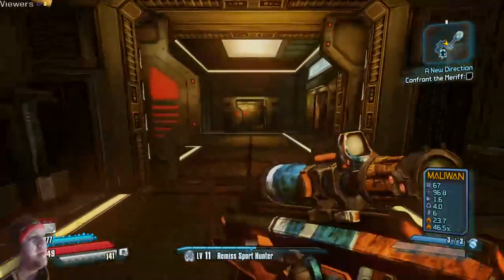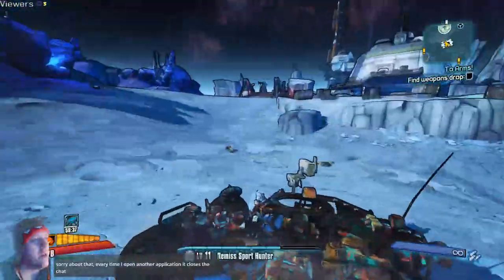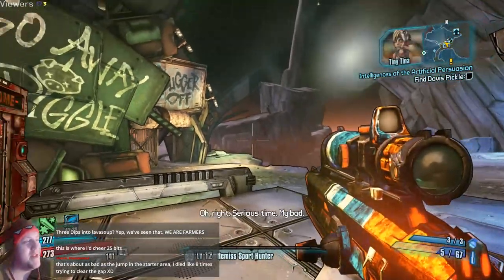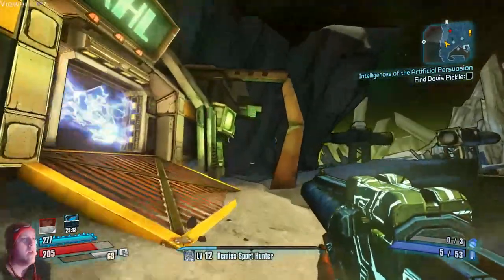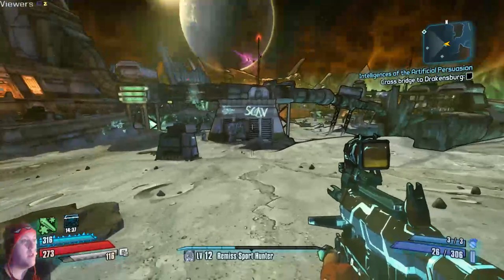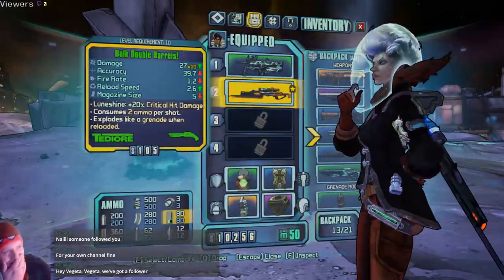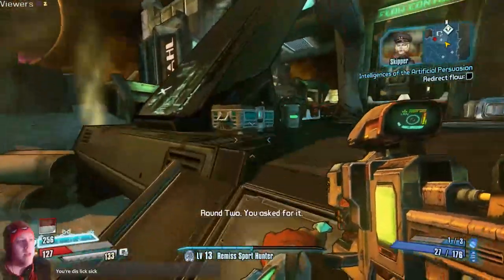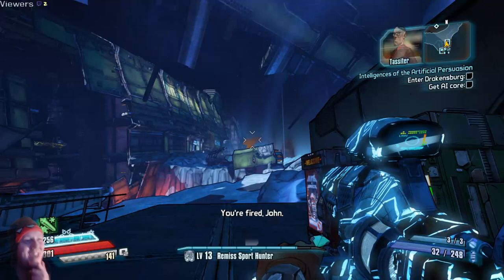Borderlands:TPS [3] A Change of Leadership